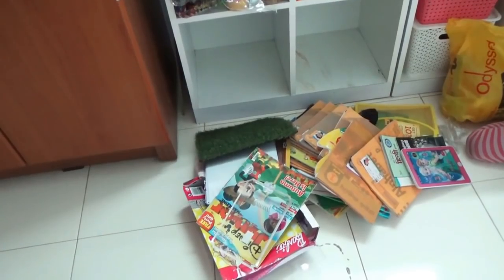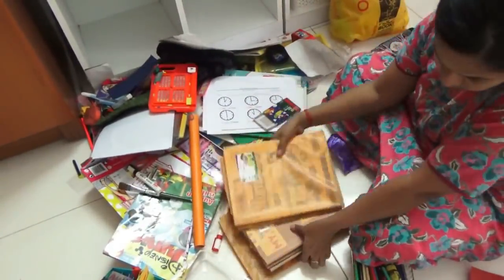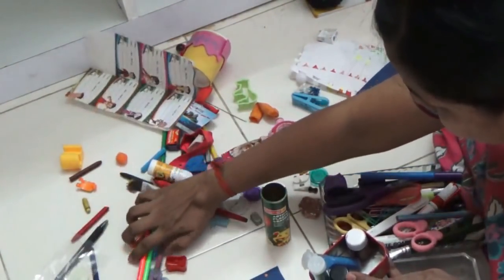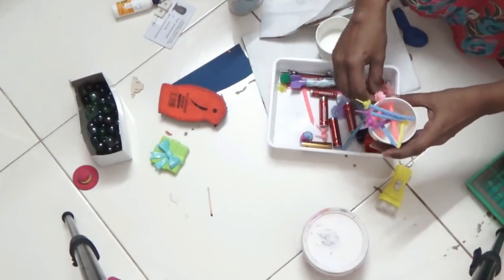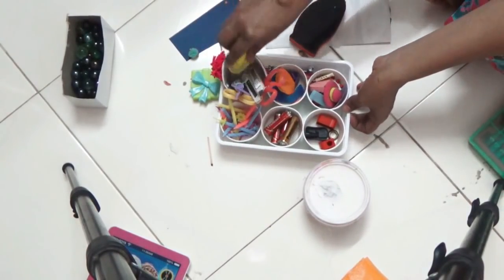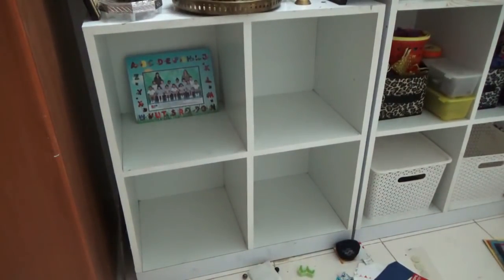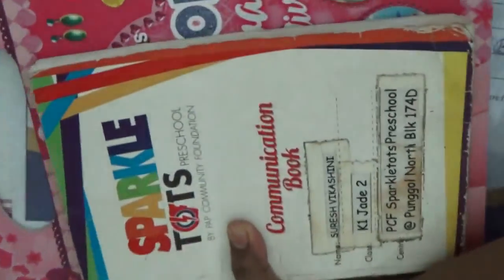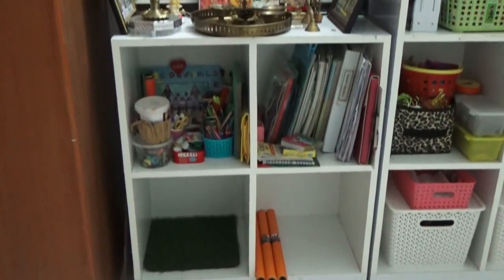CLEANING KIDS BOOKSHELF & ORGANISING VLOG INDIAN VLOGGER DEEPA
INDIAN KIDS BOOKSHELF CLEANING | INDIAN VLOGGER DEEPA

Hey guys how r u all doing ? I am back after a long interval. bcoz i was conceiving a baby .

Happy cooking and thanks,
Deepa suresh